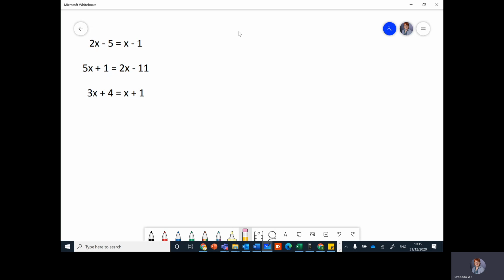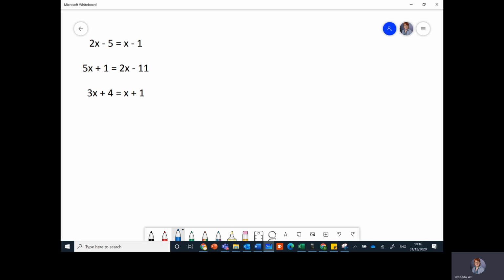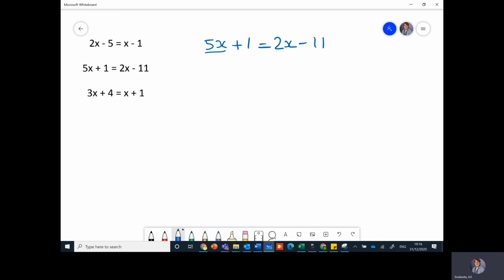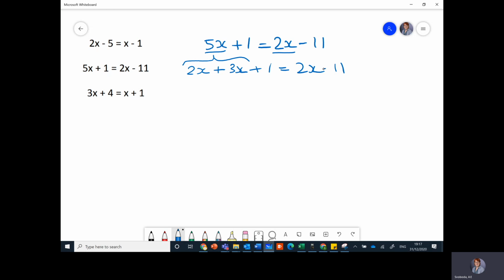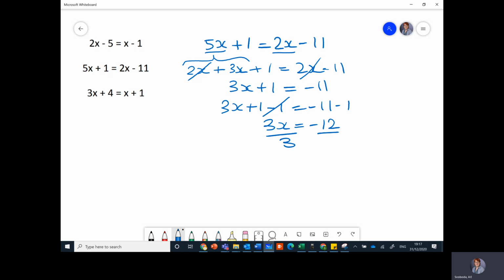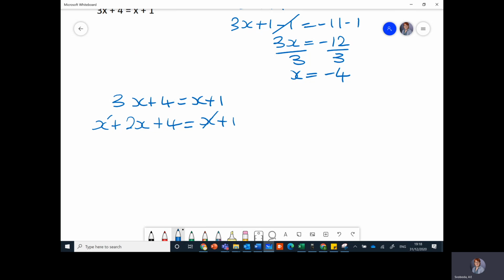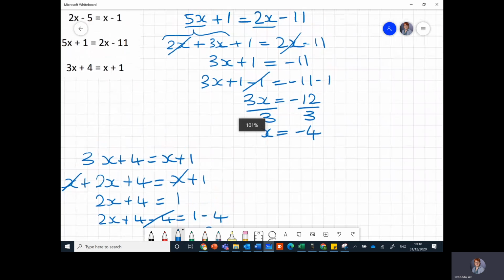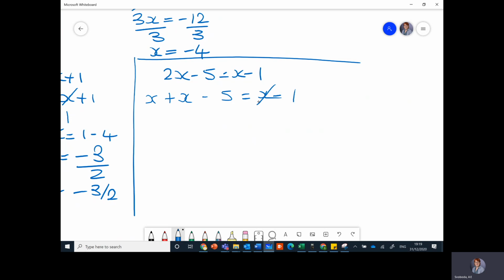Solving linear equations where the letter is on both sides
This is a method for solving linear equations where the letter or variable appears on both sides. It's confusing at first but super easy once you've got your head round it. I really recommend it for those who find algebraic manipulation a bit tricky.